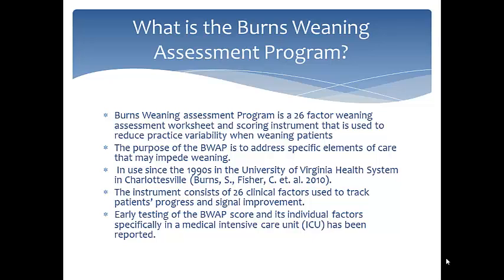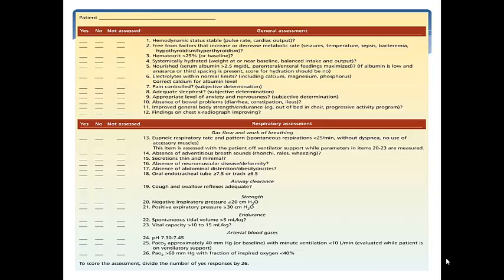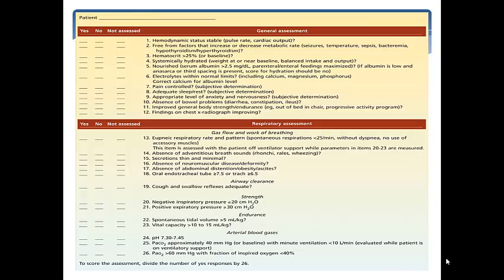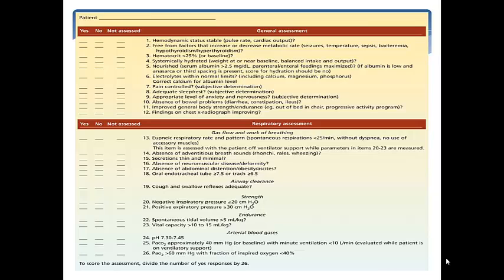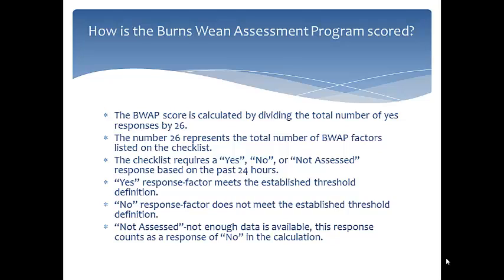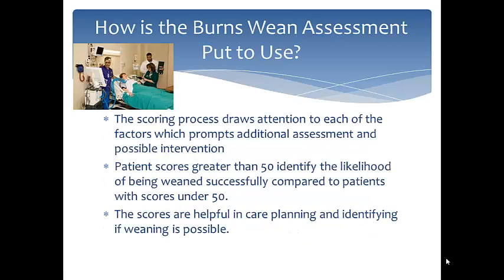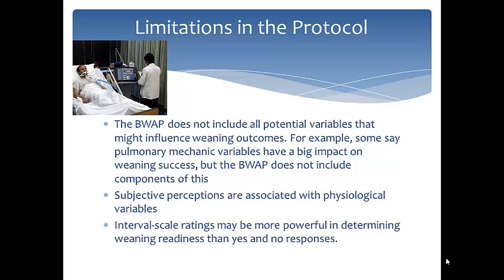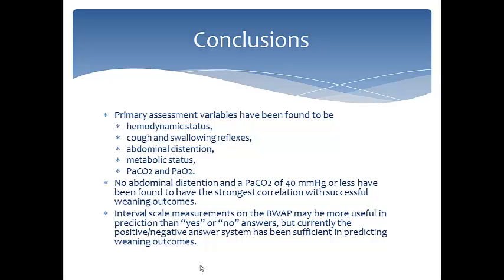Burns Mechanical Ventilation Wean Assessment Program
NSG 412